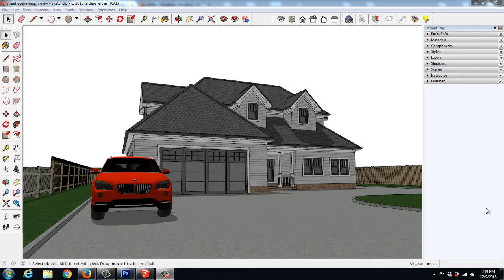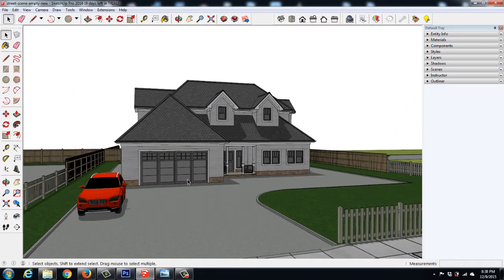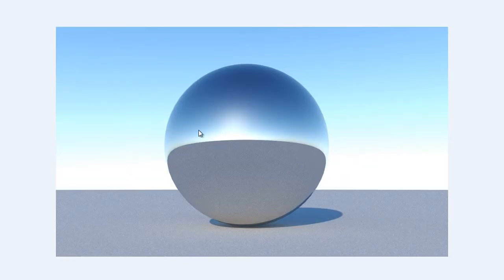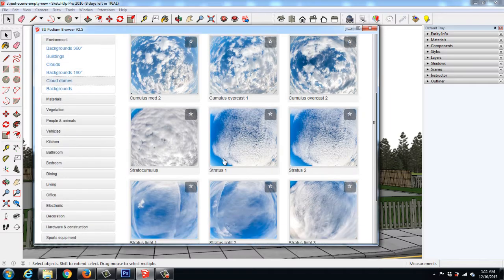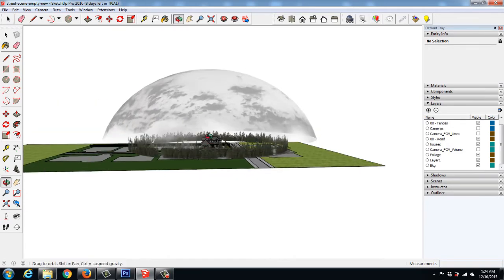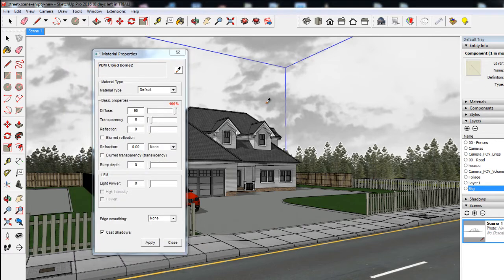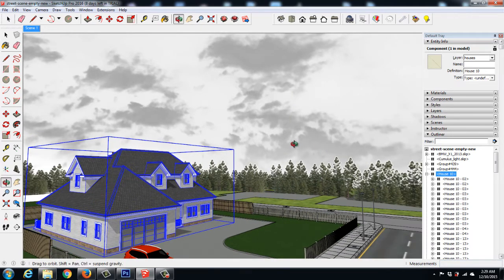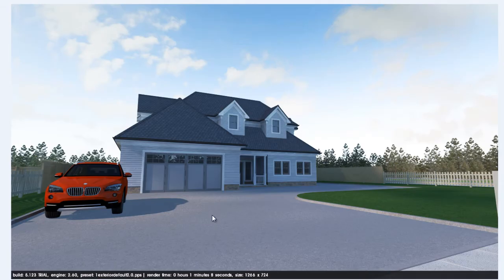How to use Podium Browser Cloud Domes - HQ